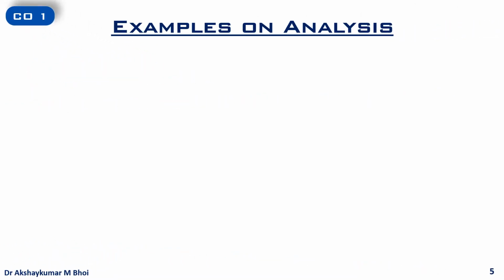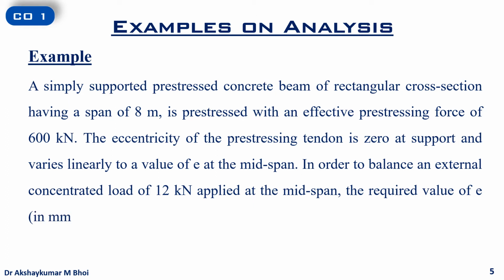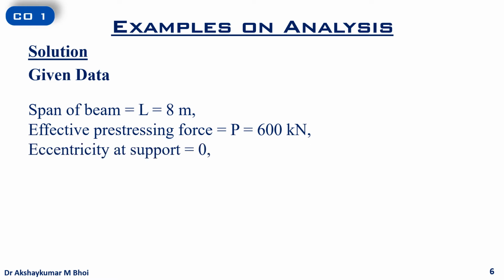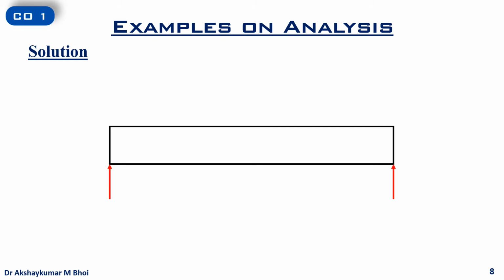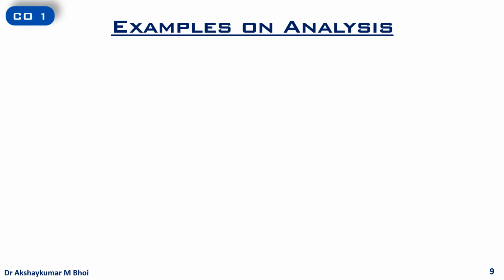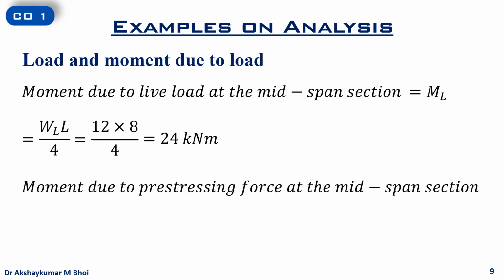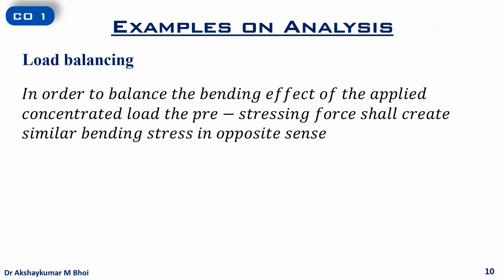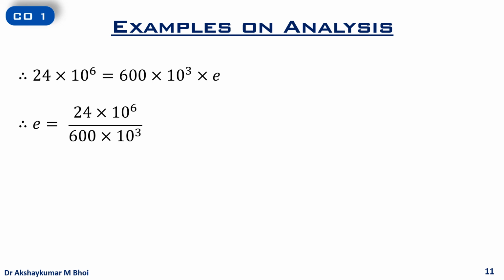Video 02 solved example on calculation of required eccentricity using load balancing concept GATE 20